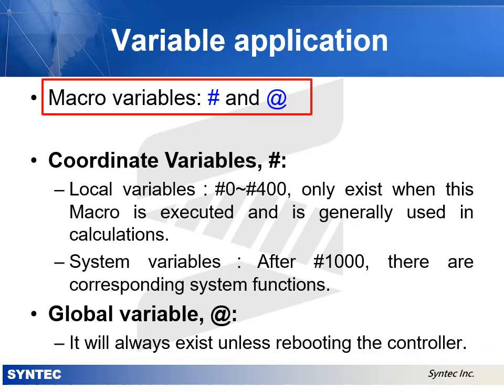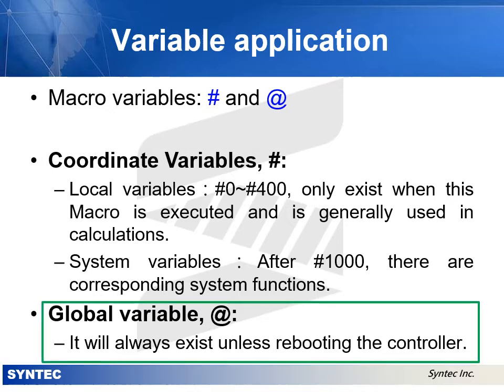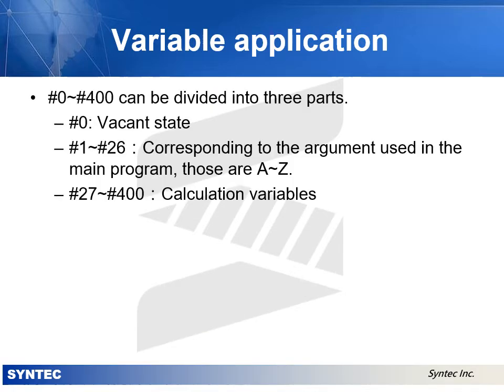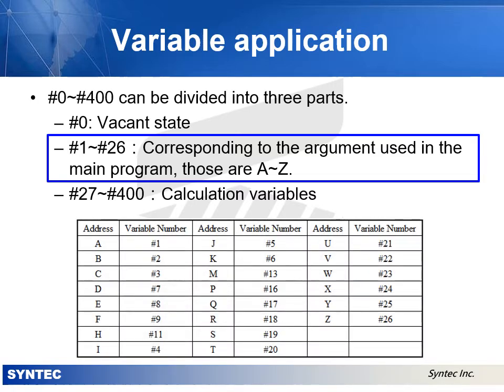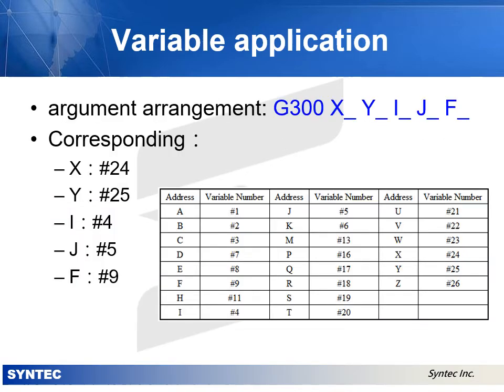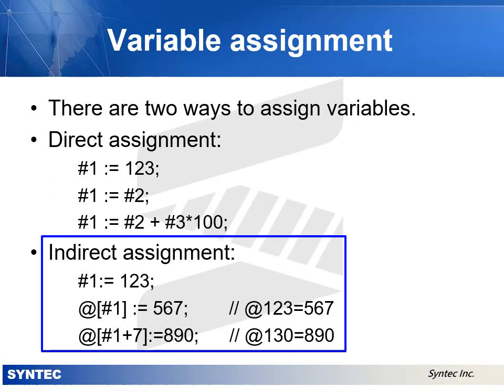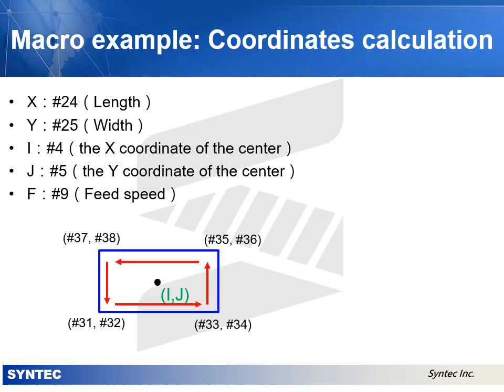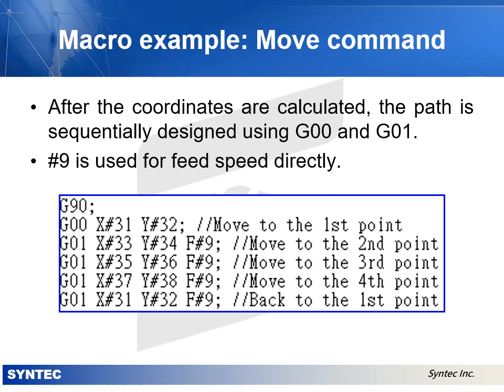Macro 2- Variable application and assignment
Variable application and assignment